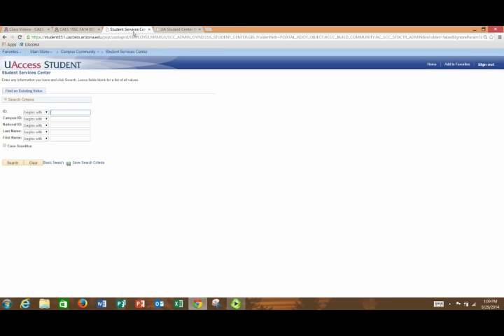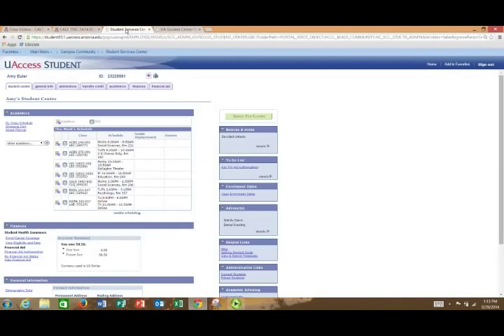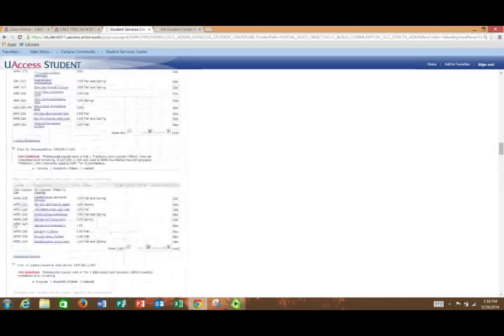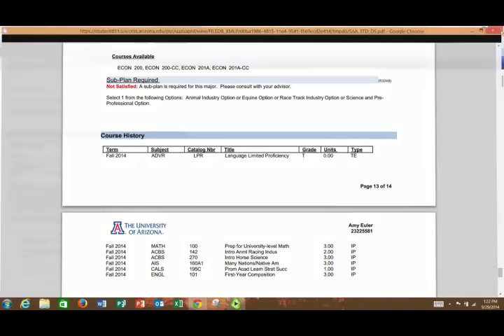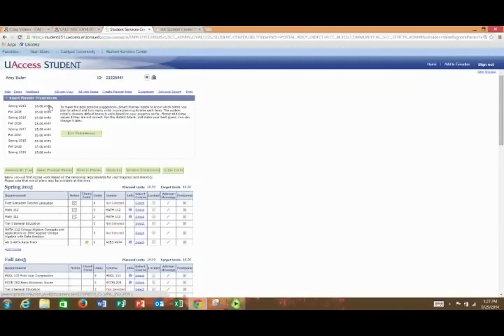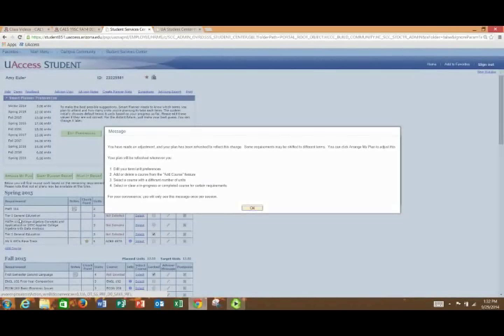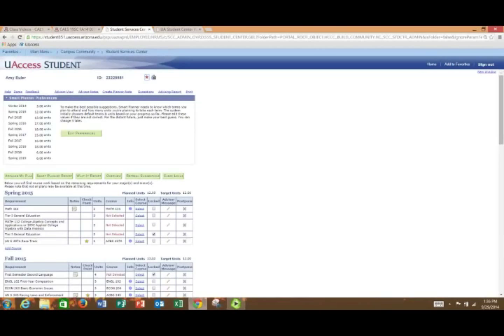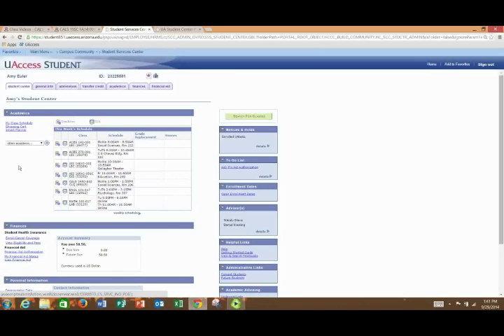CALS 195C Class 13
CALS 195C Class 13- Understanding your Academic Advisement Report and Smart Planner